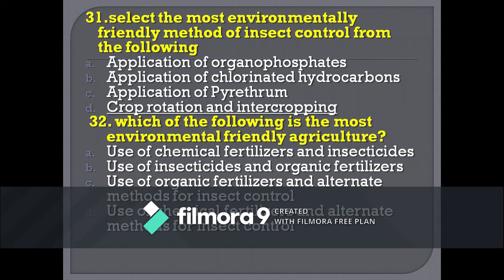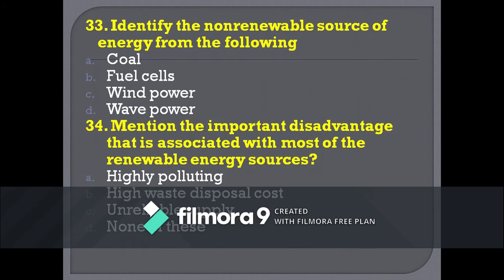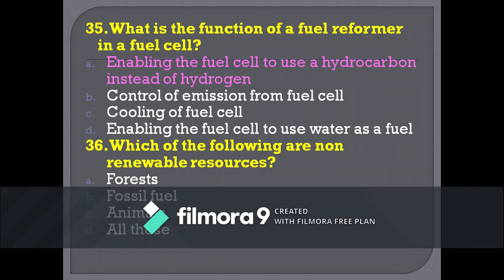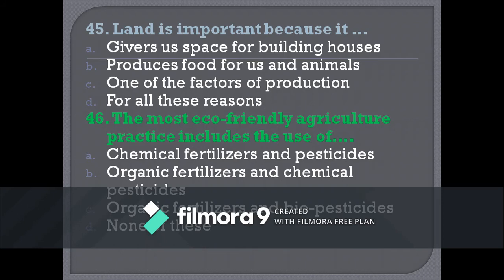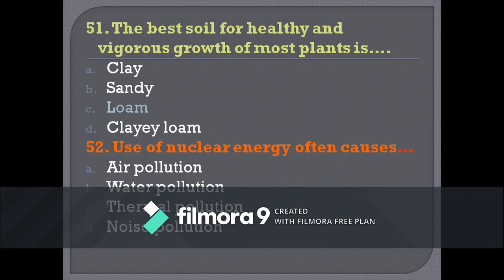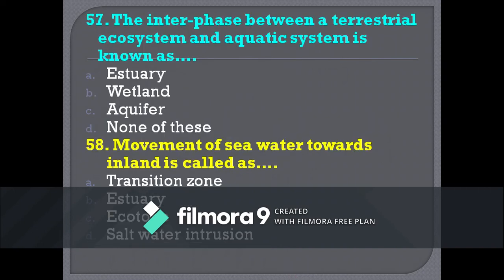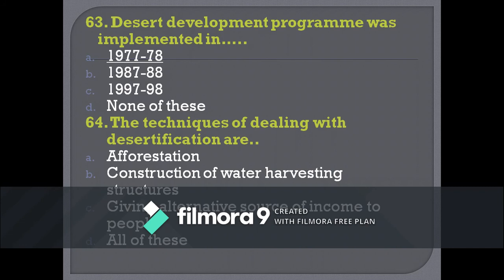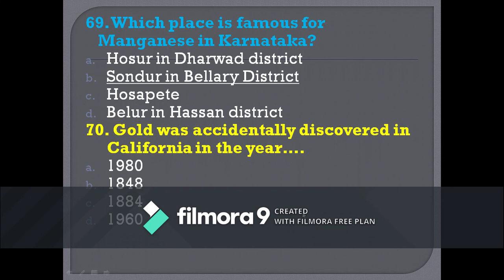Environmental studies unit 2 part 2 mcqs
Lecture by Riyaz Khatib,  Banajawad degree college, Athani